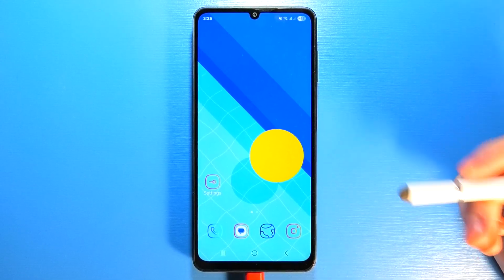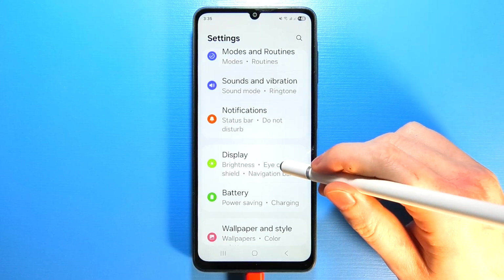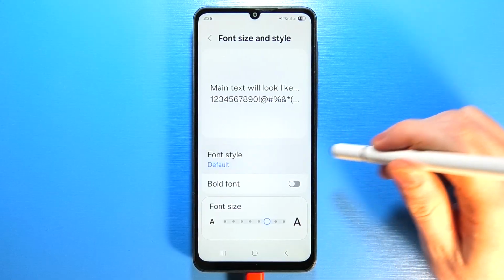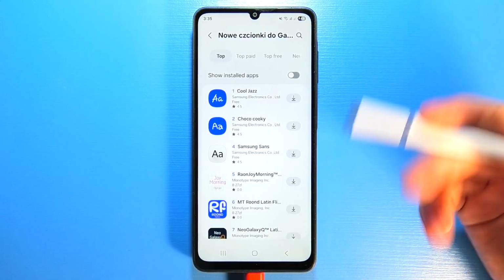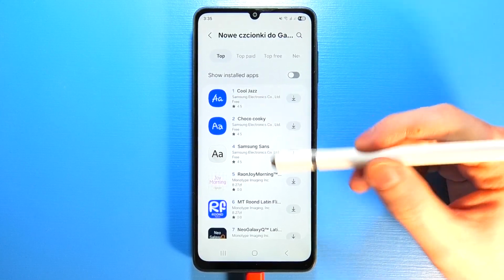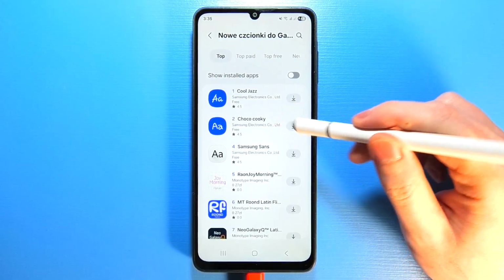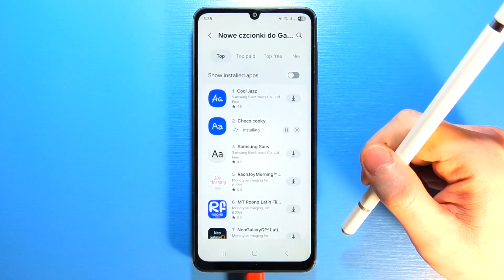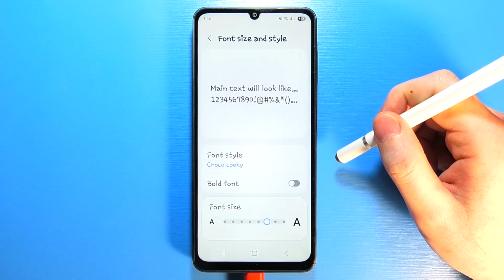Samsung Galaxy F07: How to Get Custom Font Style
Learn how to get custom font styles on Samsung Galaxy F07. This video shows how to change system fonts to make text look unique across your device. If you want Samsung Galaxy F07 to have personalized fonts, this guide walks you through font customization. Watch to refresh your device’s typography.